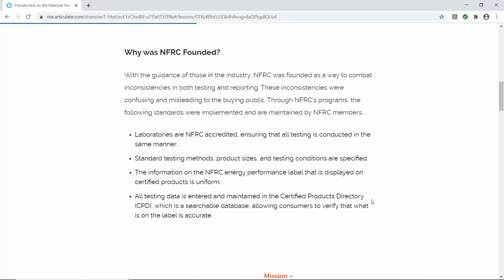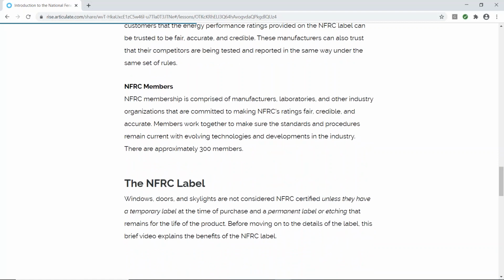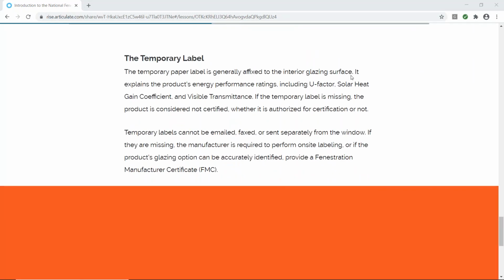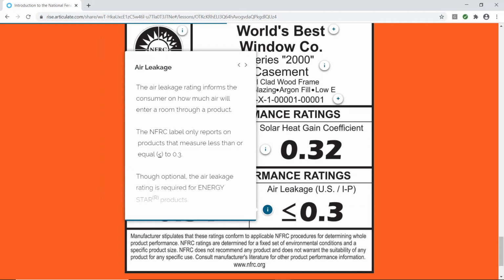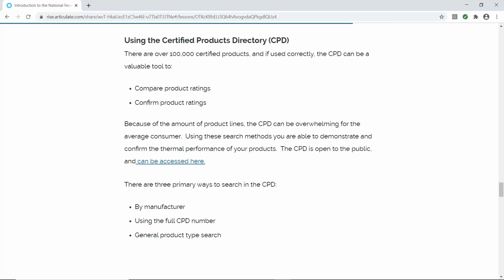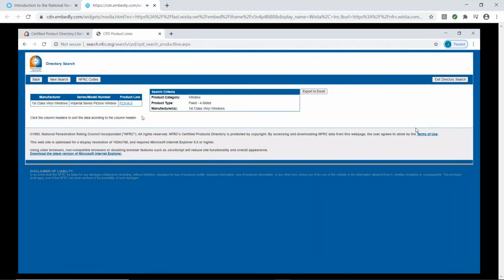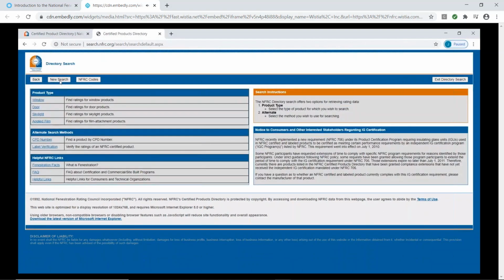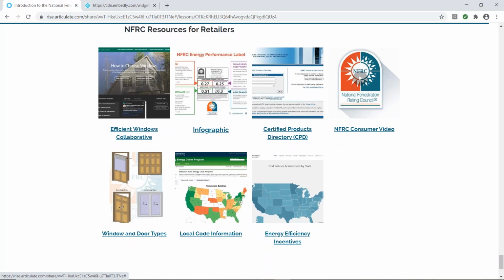Understanding NFRC Energy Performance Ratings for Windows, Doors, and Skylights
Finding the right windows for a home can be one of the most daunting tasks for homeowners. To help with this process, the National Fenestration Rating Council (NFRC) provides retailers and sales professionals with valuable information on the energy performance of windows, doors, and skylights—also referred to as fenestration products – so customers can make an informed purchase decision that best meets their needs.

In the last 10 years, NFRC’s Retailer Program has connected with more than 300 companies and their sales associates to give them unbiased, third-party validated data to compare a product’s performance. Homeowners want fair, accurate, and credible information from a trusted source. Salespeople who use NFRC’s label have a valuable tool to show customers the energy performance of windows, doors, and skylights.

NFRC conducted a survey to ask salespeople about their challenges and needs when trying to close a sale.  The survey asked retailers how well they understood the NFRC energy-performance label and their ability to explain it to customers. According to the survey, the three main findings are:

Understanding energy efficiency is not the biggest sales challenge, but still is an issue for some.

Nearly all customers ask about price and about half rank this as the No. 1 factor in making a purchase. However, 62% said they consider energy efficiency important and 22% say this is the most significant factor in buying windows, doors, or skylights. Additionally, energy efficiency ranked in the top three by most (64%) of retailers.

Retailers say that their biggest challenge is understanding and explaining the overall differences between the various fenestration products. However, a third (36%) say that explaining energy performance can be difficult.  At the same time, more than half of respondents (59%) say they currently use NFRC’s energy-performance label when selling windows, doors, or skylights.

Retailers overestimate their understanding of the NFRC energy-performance label.

Most retailers say they feel confident that they know the various parts of the energy-performance label and understand NFRC’s ratings.  Further, 77% of retailers said a product’s energy performance is easy for customers to understand. Yet when quizzed on whether it is better to have a higher or lower number for U-Factor, less than half (45%) responded correctly that the lower the number, the better a product is at keeping heat in. U-Factor measures how well a window keeps heat from escaping from the inside of a room during colder months.

Survey respondents also reported confusion on the best value for the Solar Heat Gain Coefficient, which measures how well a product keeps heat out during summer cooling season.  Only 27% correctly said that a low number is better.

Virtual training and videos are the best ways to deliver information to retailers.

Most retailers said they are interested in increasing their knowledge of NFRC’s energy-performance label, which would enable them to improve their ability to share information with their customers. Respondents prefer virtual training (82%) over in-person (66%) training. To meet this need, NFRC recently unveiled a new training webinar to explain the various ratings on the label and demonstrate how to access certified products in the organization’s vast database of windows, doors, and skylights.

This survey shows that NFRC’s Retailer Program has a tremendous opportunity to reach a captive audience with valuable, informative training for sales professionals to have the tools to compare products and help customers better understand energy performance. Additionally, NFRC educates retailers about the value of the organization and why the label’s ratings are essential. Through improved outreach and education, retailers and sales professionals can overcome some of the challenges with selling windows, doors, and skylight as well as make customers feel confident that the products they are purchasing perform as indicated.